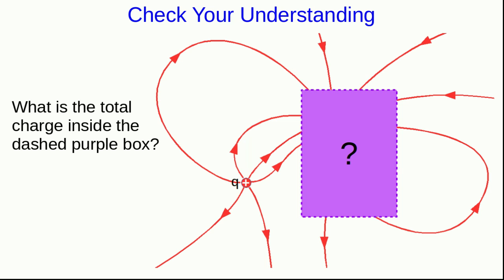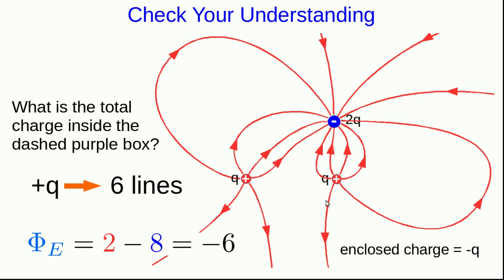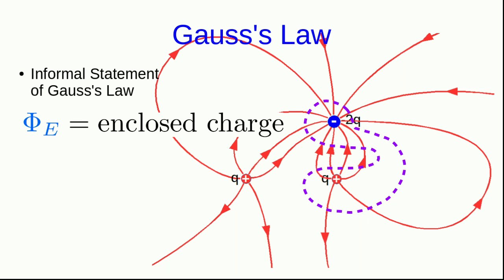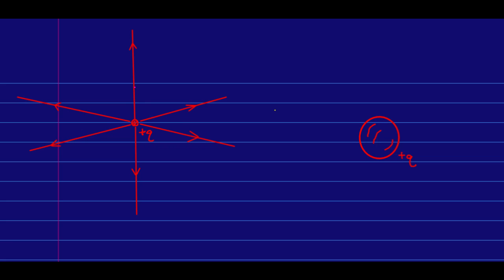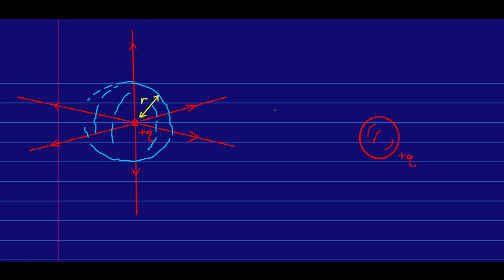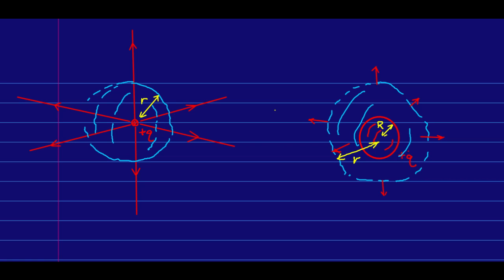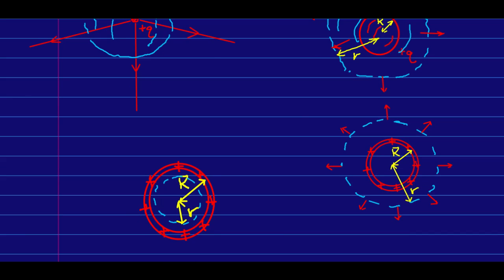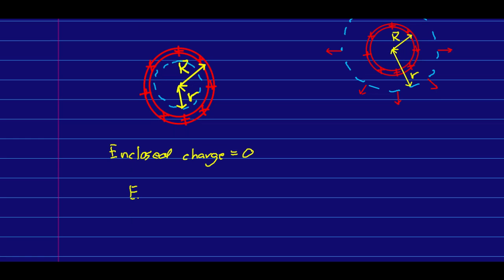CBU PHYS 1204, Gauss's Law Lecture 2 - Electric Flux (Part 2)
We resolve the question from the first part, and look at a few simple uses for the properties of the electric flux.